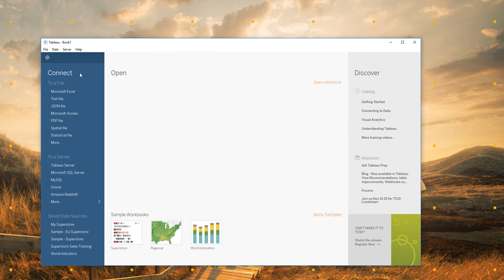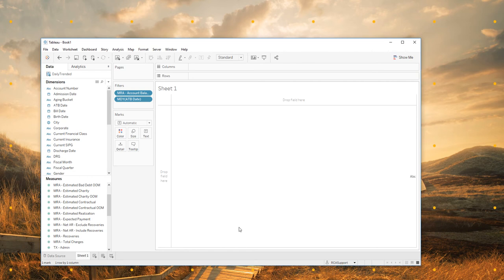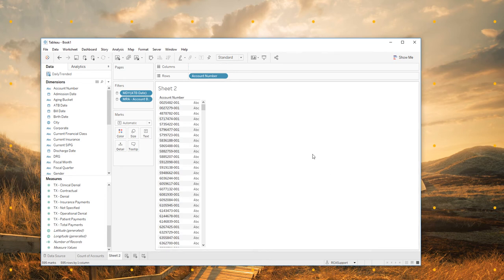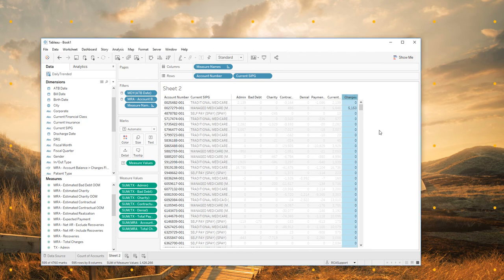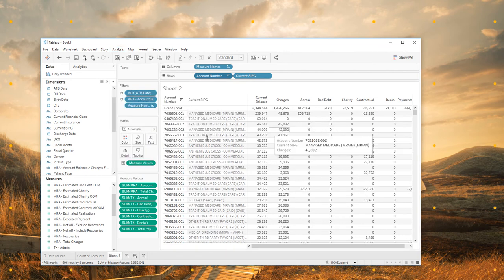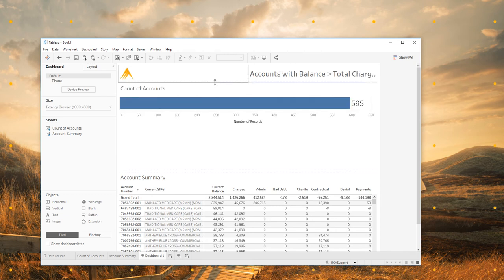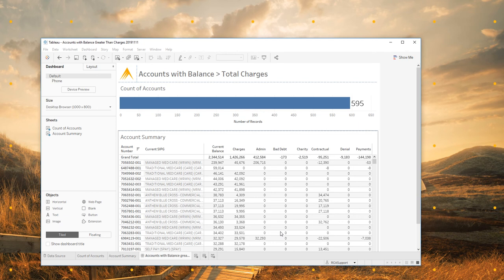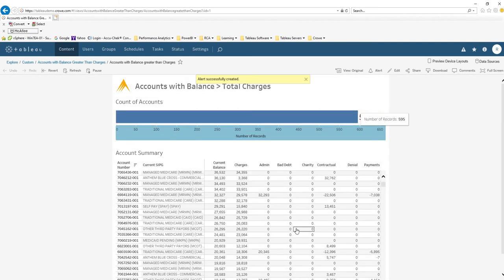RCA AdHoc Reporting Module - Episode One: Review Accounts with Balance greater than Charges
With this first post, I wanted to begin loading some instructional videos to our community.  For those of you that have our RCA Ad Hoc Reporting Module paired with Tableau Software, this is a great way for you to learn some new things.
In this episode, we are building a Tableau Workbook that will help us monitor accounts where their current balance exceeds total charges.  The video is under 20 minutes and will provide you with a nice and tidy workbook that can be used to track this specific topic as needed.  I would love to ideas on how this functionality can be leveraged in your environment.  Please let me know how you use this type of content in your periodic review.